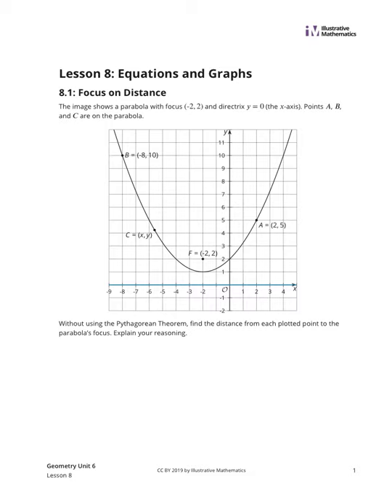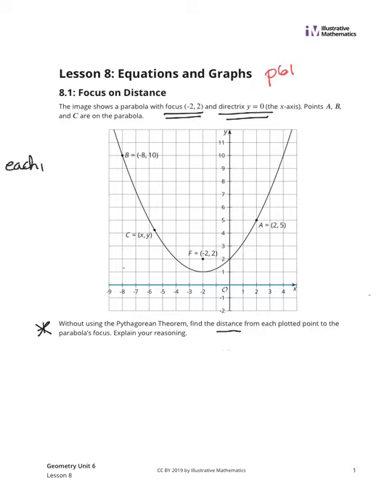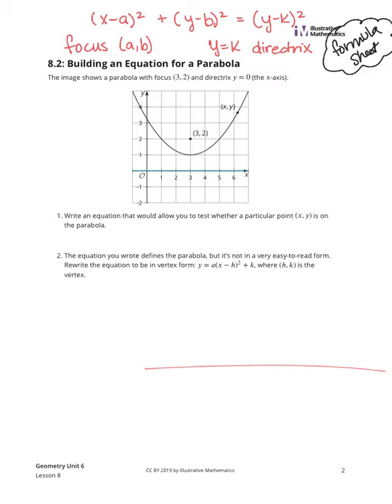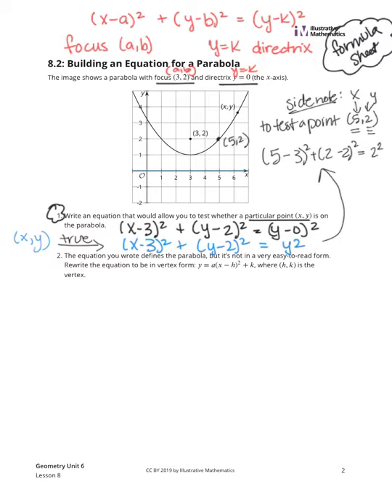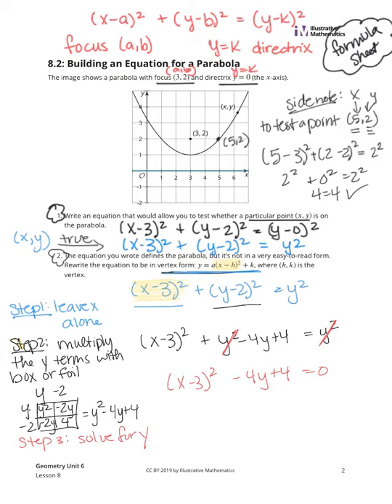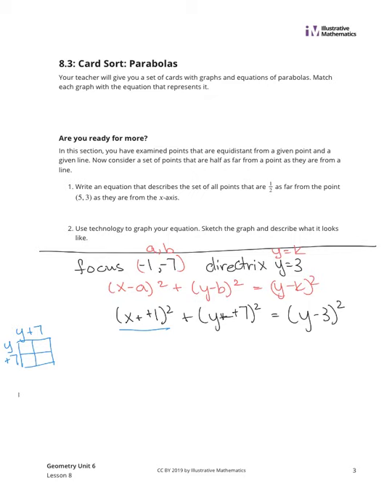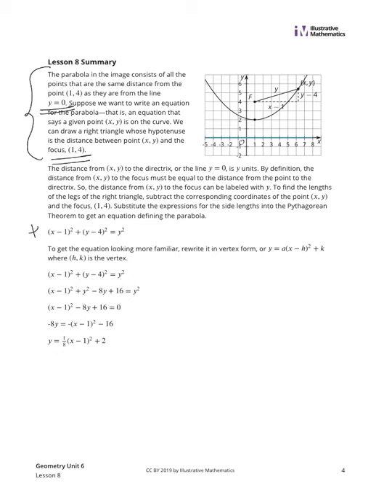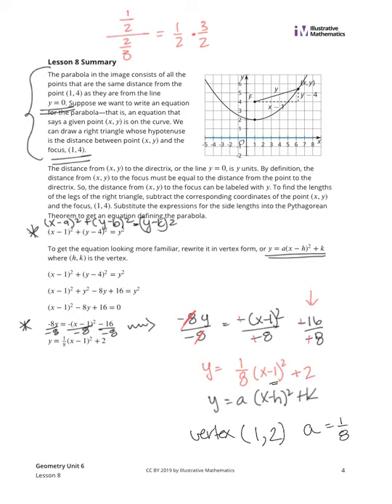IM Geometry U6L8 lesson notes